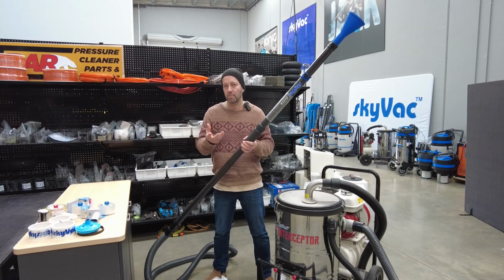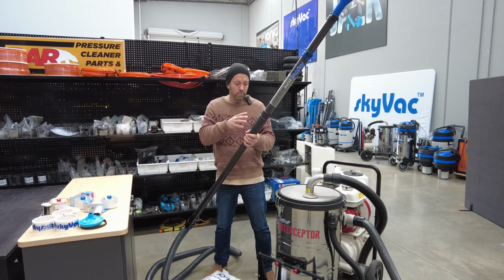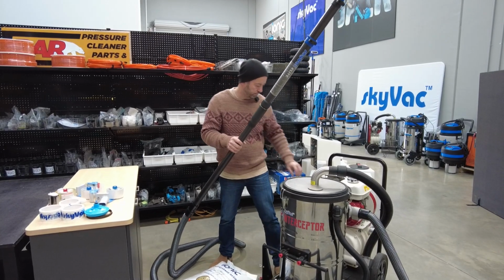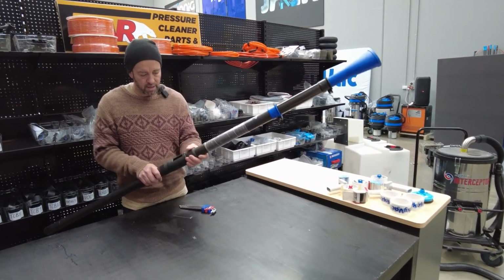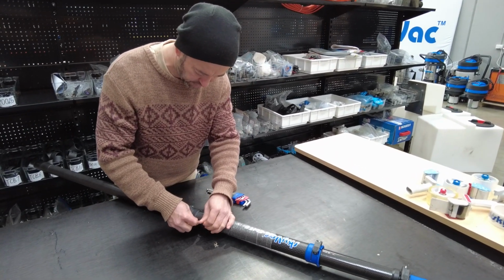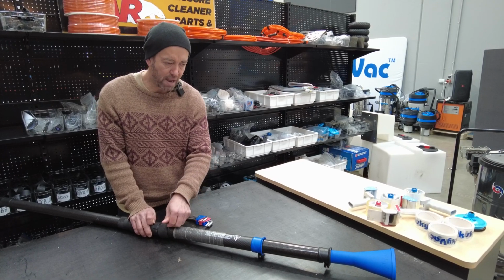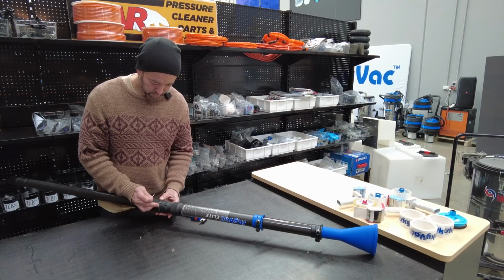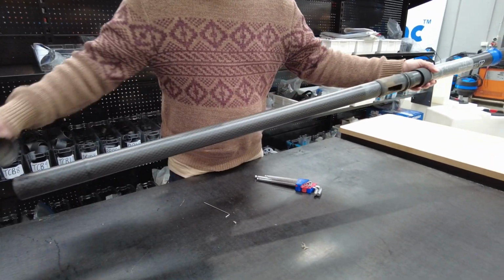SkyVac Elite Pole Maintenance Practices | Gutter Vacuum Cleaning Tips and Tricks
SkyVac Elite Vacuum Pole. Reach heights that have not been seen before in the gutter vacuum cleaning industry.

Keeping your systems clean and in peak condition, make your equipment last longer, and also makes it easier for the operator in use

NOTE-ASSEMBLY- Take note when assembling the lobe that needs to be positioned to operate as a stop when open and closed. This will sit within the gated slot.

Let's take a look at the importance of vacuum release, and how we can maintain our elite gutter vacuum poles.